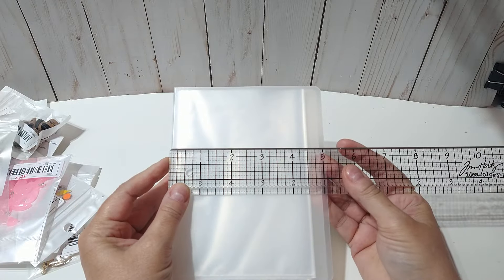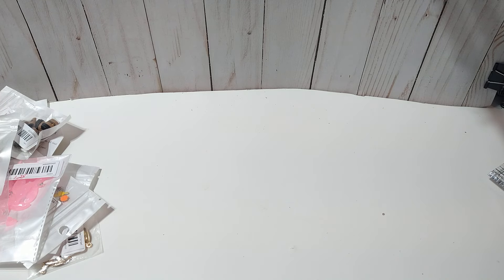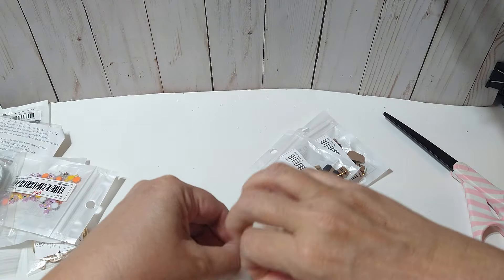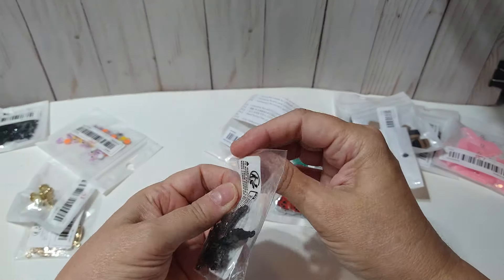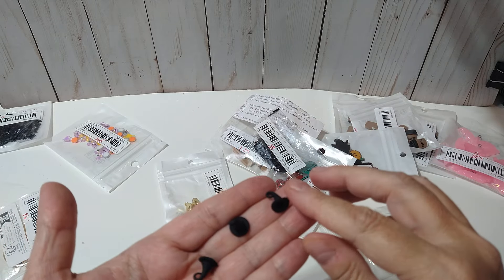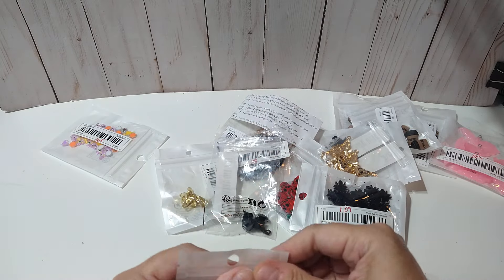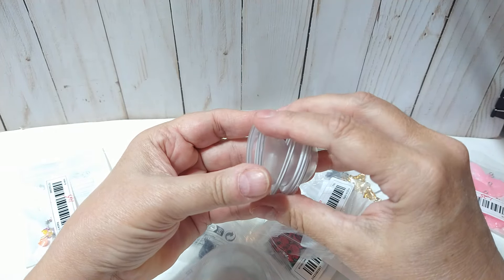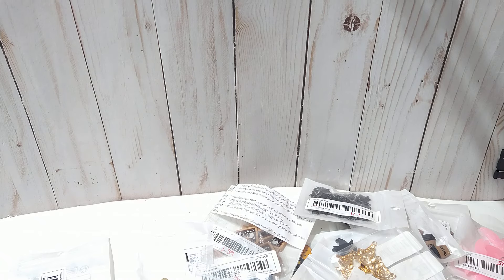Temu Time | Sponsored Haul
Do you want to become an influencer???

⬇️Download the Temu app to get 💰$100 coupon bundle via the